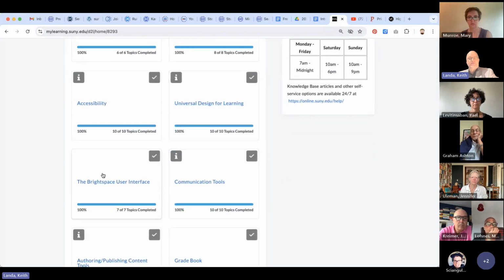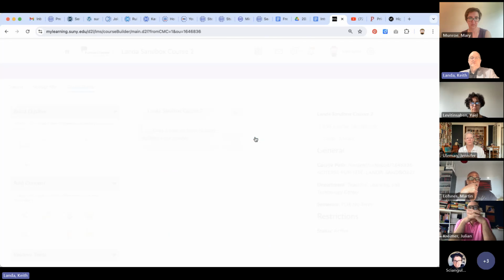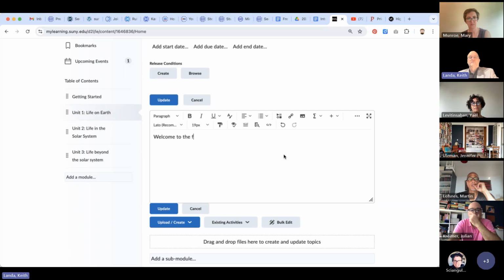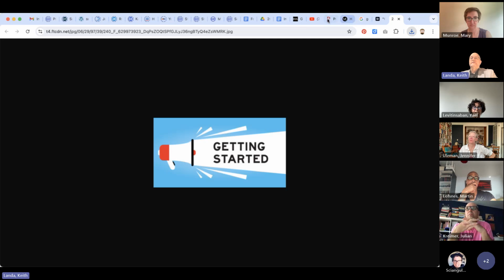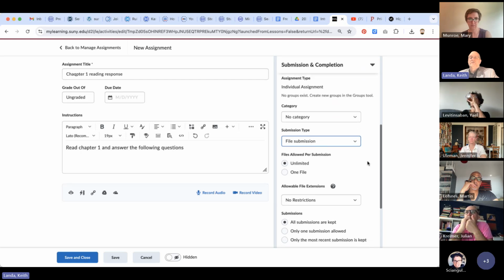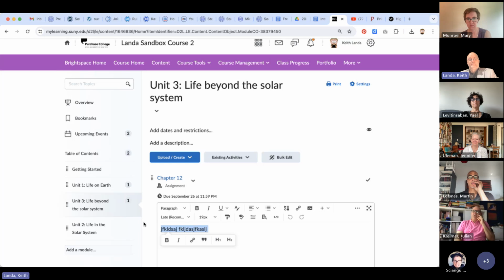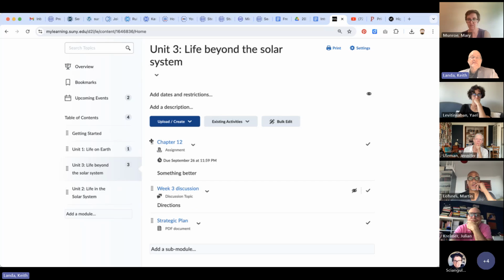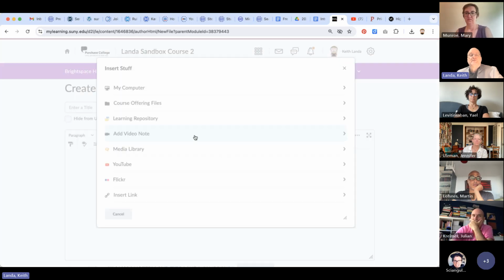Introduction to Brightspace (Welcome Week, Fall 2024)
Beginning with an empty Brightspace course shell, this session will demonstrate how to create and customize course modules to reflect your course organization (e.g., topics, weeks, etc).  We will then review how to populate your course modules by adding various resources and activities, including: uploading files, creating course pages, adding assignments, creating quizzes (and question banks), adding discussions, etc.  Depending on interest, we may also go over creating announcements and setting up virtual classroom sessions.

Mon, Aug 19, 2024 8:30 AM - 9:15 AM (EDT)